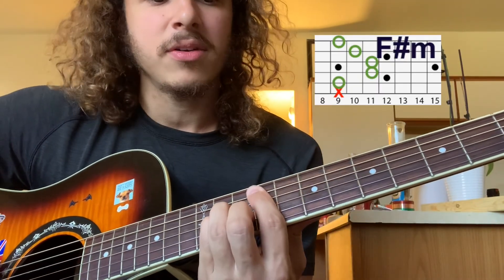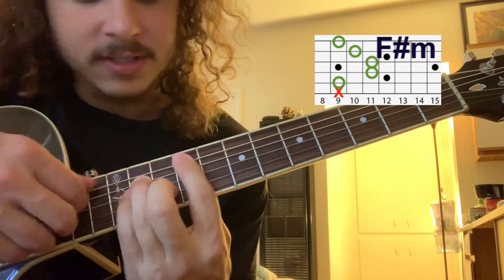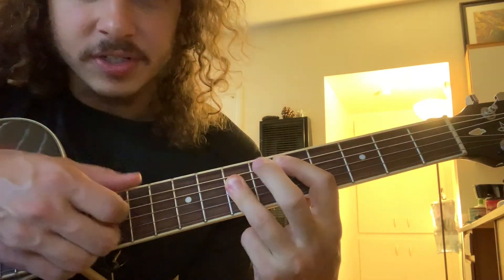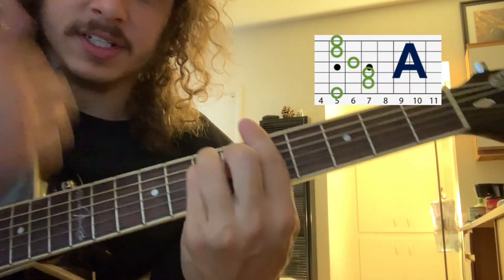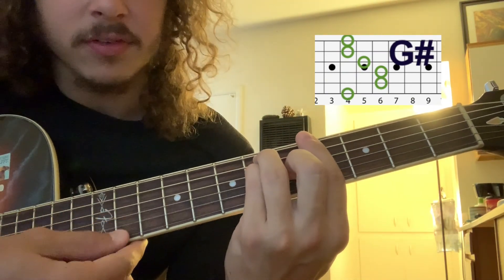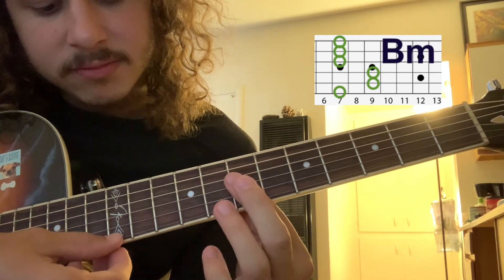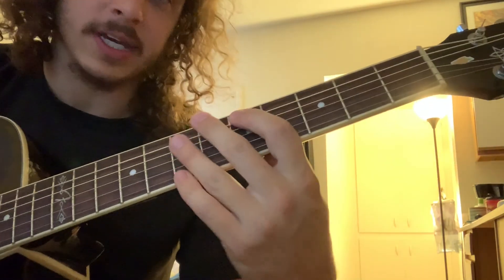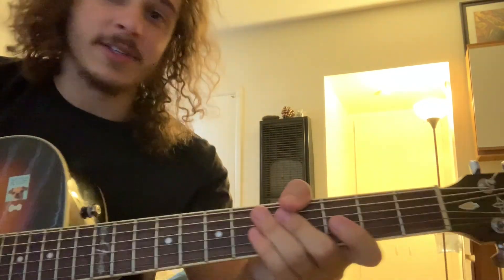Traffic in the Sky - Jack Johnson - guitar lesson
1:13 verse chords
1:54 finger picking pattern
2:34 chorus

finger picking by strings goes : A B G D B G D next chord A B G D B G D next...

verse: (all A shape bar chords (rooted on the A string))
D F#m C Em
chorus:
A -G#- G A D Bm G A D Bm G A

bc1q9rcdtvdz0j5mf3vyfpg68wls3jjau840ttem29 bitcoin tip jar address